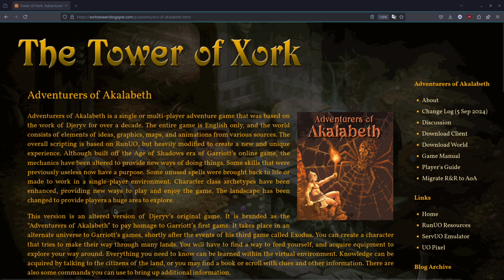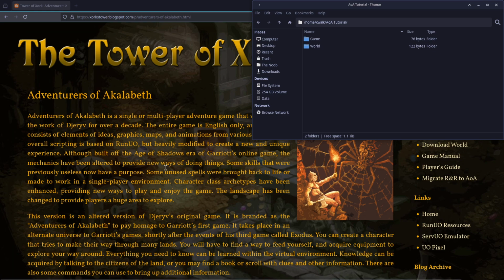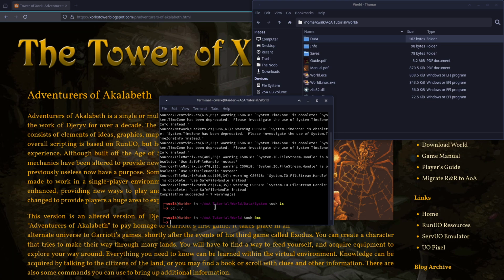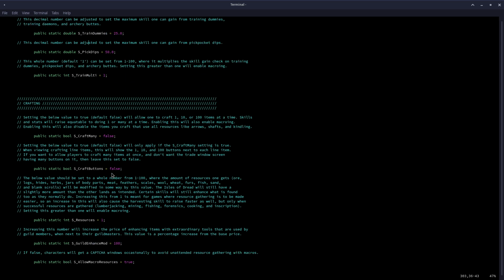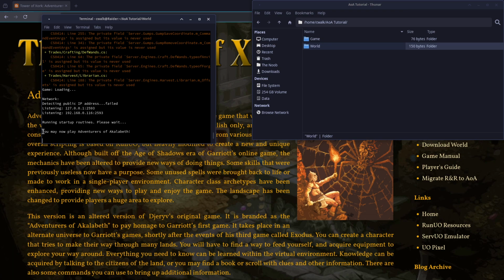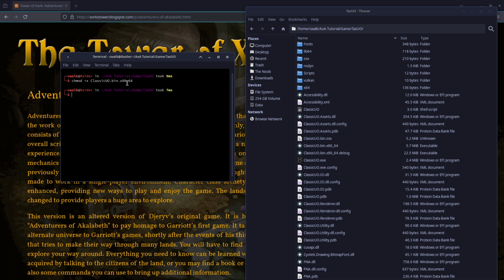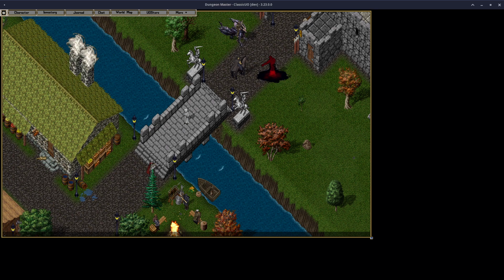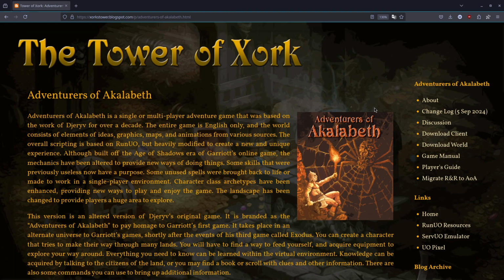Adventurers of Akalabeth Linux Install Guide - Modded Ultima Online Single Player/Coop Game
NOTE: Xork has finished his work on AoA, and the new community fork is called "Secrets of Sosaria". The install process is the same, so I will leave this video up as it is, but you can find the new game's files

Original Text:

This is a quick quide for how to get the Adeventurers of Akalabeth game working on Linux. Special Thanks to Xork for all his hard work on this game, and to @Ganvar for help in creation of this video and the accompanying document.

Install Guide in Text Form:

2 Files are needed
- Akalabeth Client.zip
- Akalabeth Server.zip
Unzip these 2 files into a main AoA folder.

We need 2 prerequisites before we try to install the world and client: mono and zlib
Here are a few examples of commands to install these:
Debian based systems: apt install zlib1g-dev
Arch based systems: pacman -S zlib mono
Fedora based systems: dnf install mono-complete zlib-ng-compat-devel
You may need to check the exact package names for your distribution.
Setting up the World Server
Go to World/Data/System folder and run this command:

mcs -optimize+ -unsafe -t:exe -out:../../WorldLinux.exe -win32icon:Source/icon.ico -nowarn:219,414 -d:NEWTIMERS -d:NEWPARENT -d:MONO -recurse:Source/*.cs

Before we start the server, you should check out the settings file to change it to you liking. It is located in World/Info/Scripts/Settings.cs. I recommend that you read through the whole file to get an idea of what settings you can change to your liking. Here are a few notable options:
-Server saves when character logs out
-Option to add your IP for multiplayer server, but the auto-detect option seems to do a good job with that.
-Corpse and Bone decay timings
-NoMacroing option
-Stat and Skill gain rates
-Special extra hard mode where you spawn as an “alien” that can GM 40 skills with harsh restictions.
-Random powerful monster spawns on overworld map
-Vendor settings like how much gold they have, what they buy/sell etc.

Change directories back to the main World folder and start the server with the command:

  mono WorldLinux.exe

You should get the message “You may now play Adventures of Akalabath”
(!) Ensure there are no listening failed messages. I have found that if I close a world with ctrl-z, then try to load the world again in the same terminal window, I will get “listener failed 0.0.0.0:2596 (In Use)”
Close that terminal window and run in a fresh, newly opened terminal.

Installing The Client

Both the TazUO and the ClassicUO Linux clients are included in /Game folder. Whichever client you choose, there are a few things that need to be done before the client will start.

cd into either /TazUO or /ClassicUO folder.

Make the client executable with the command:

 chmod +x ClassicUO.bin.x86_64
We need to adjust the settings.json to match the linux filesystem structure. Open settings.json in your text editor of choice and change “ultimaonlinedirectory”: to read:

 “..//Files” instead of “..\\Files”
Then start the client with command:

 ./ClassicUO.bin.x86_6
On first run, login to the Admin account with credentials: Admin, password
Choose the Dungeon Master character.
You should appear in game standing on the bridge.
type [buildworld and wait for the confirmation message “The World has been rebuilt”

Log off the Admin account and create a new account by typing in a new name and password.

I recommend you read through the Guide and Manual documents from the client .zip or from the website. Don’t worry about any spoilers in there, it is just instructions on how to play the game.

Create your first character and have fun!